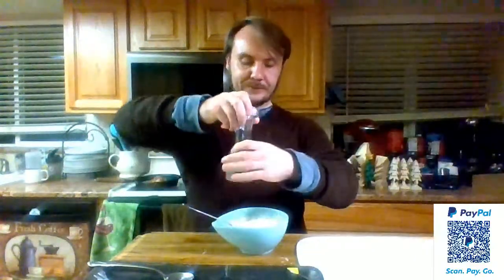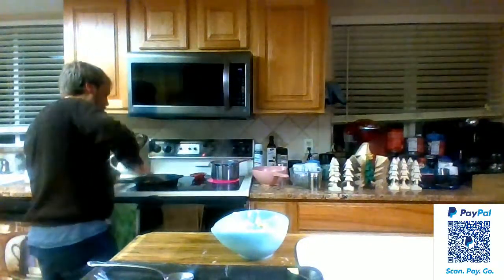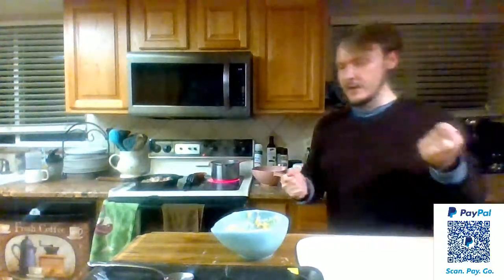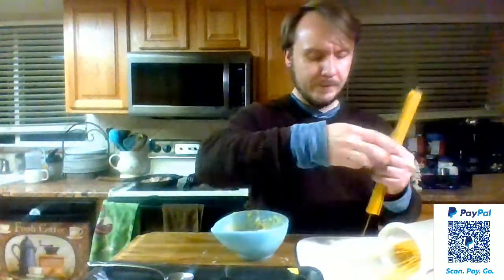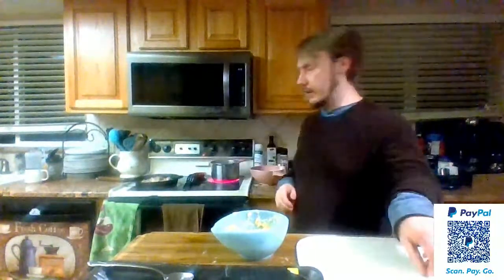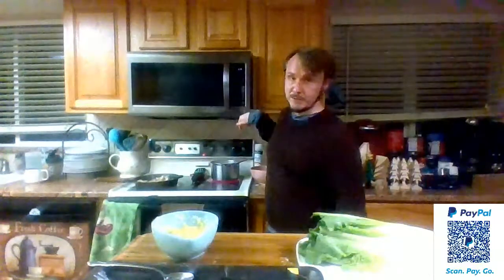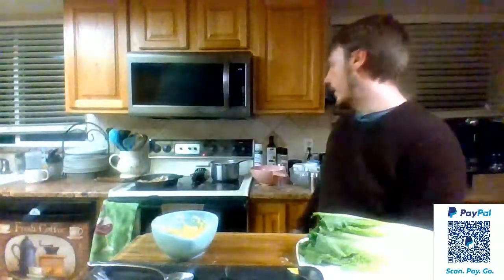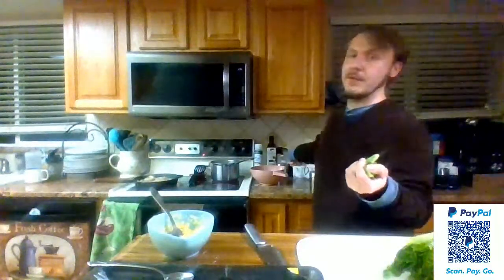Kooking with Kris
Make a meal with me! Spaghetti alla carbonara with chicken and a caprese salad.  I'm starting simple, but I'll walk you through, give you tips and suggestions, and have a good time =)